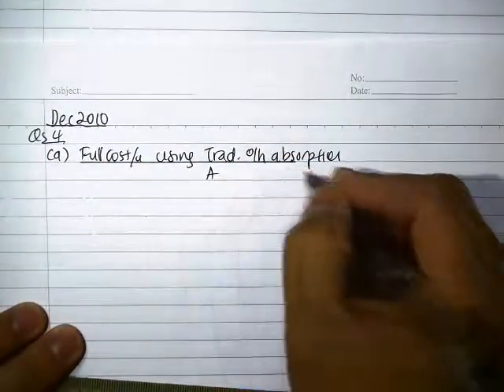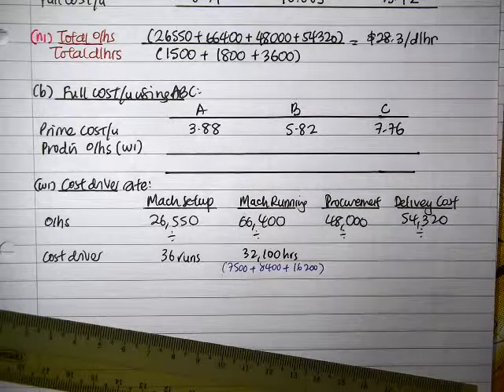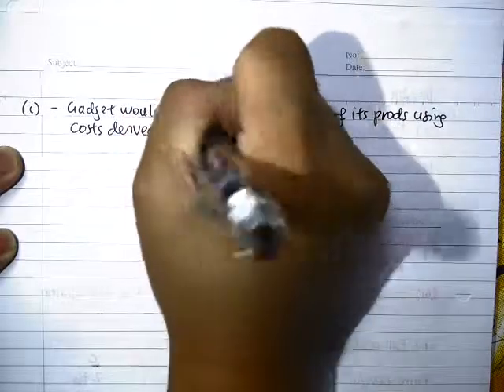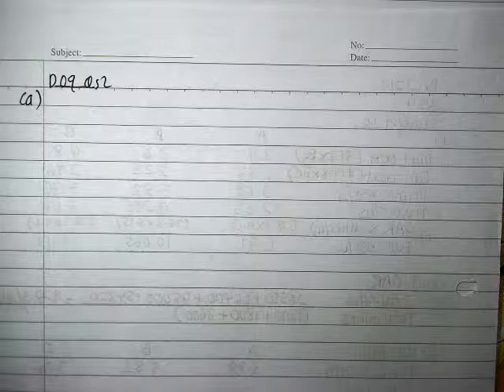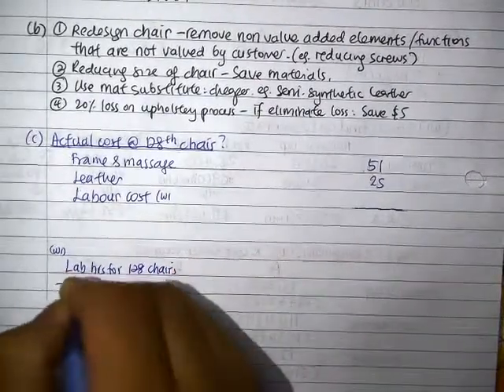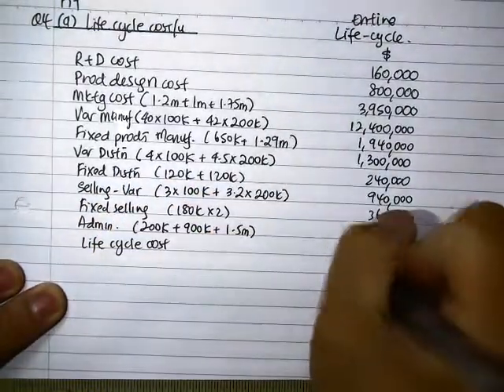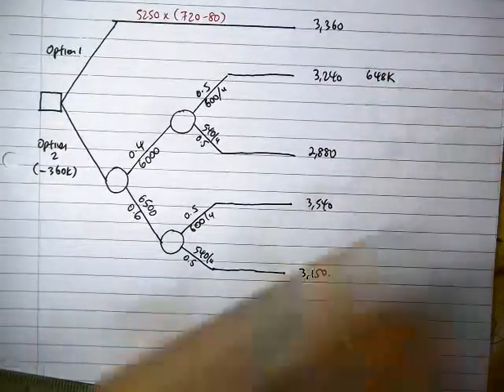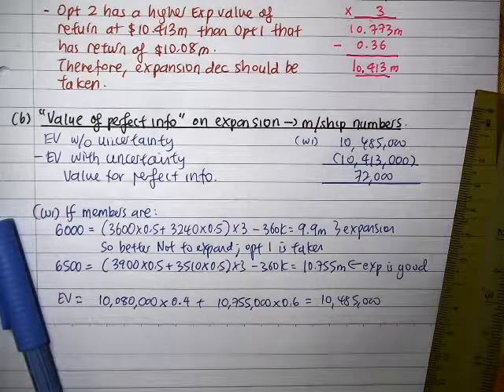F5 Tutorial 3 - Part 1/2